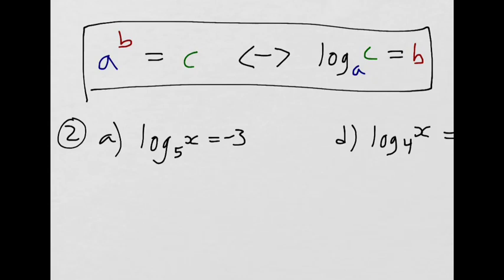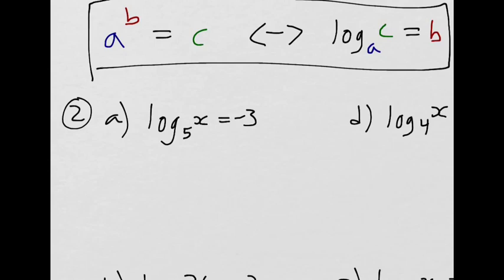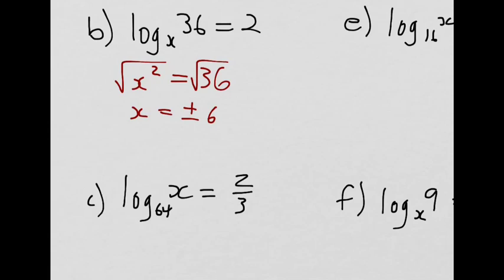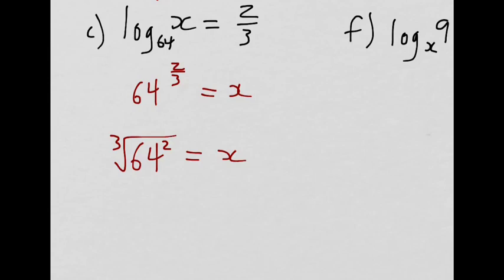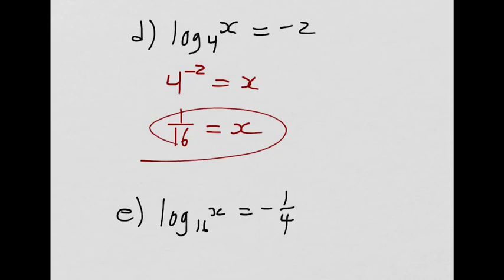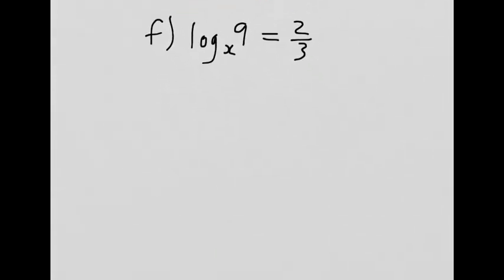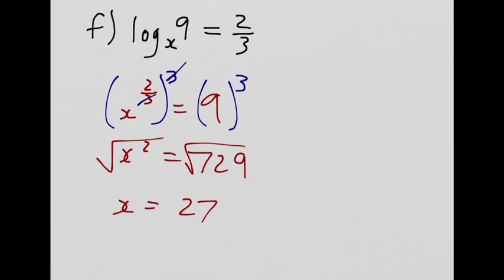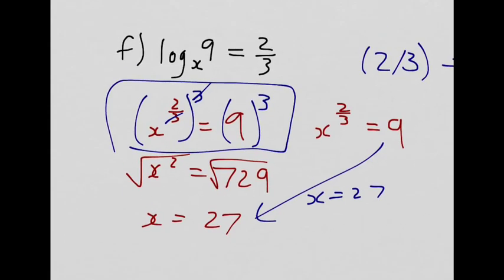8.1 | Example 2